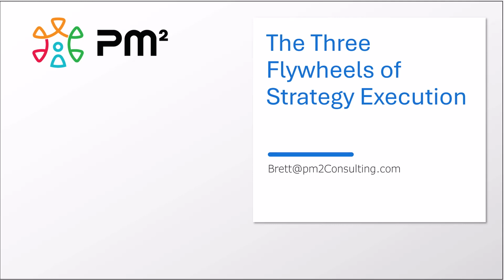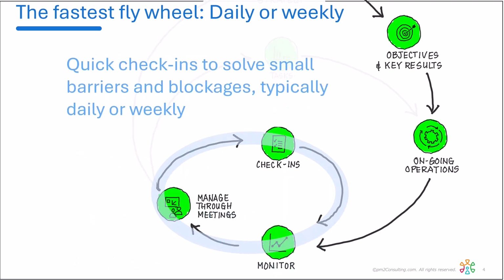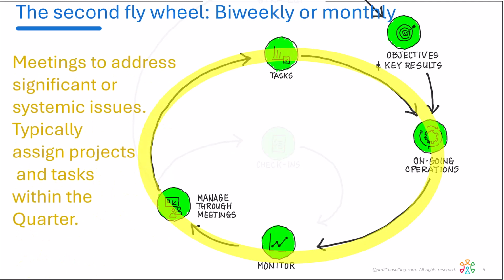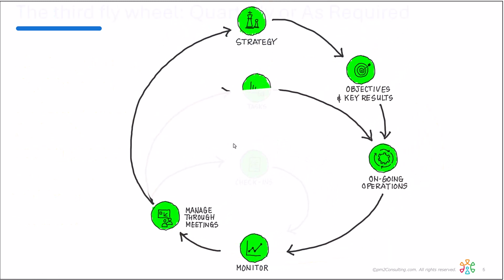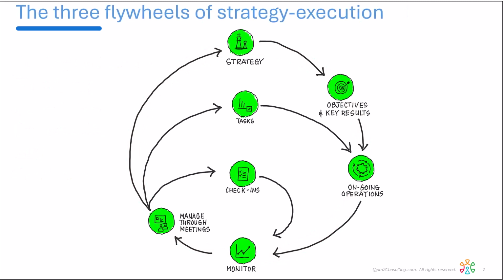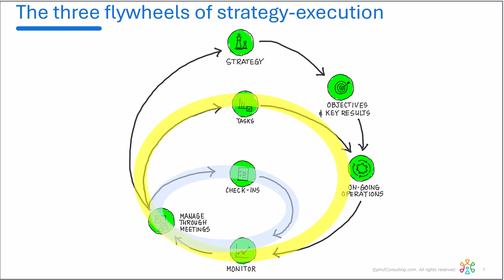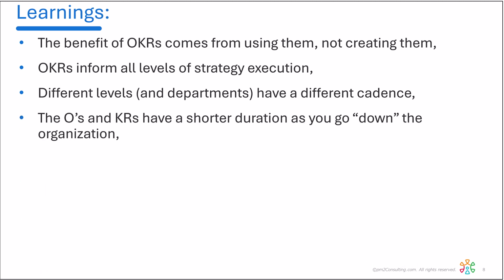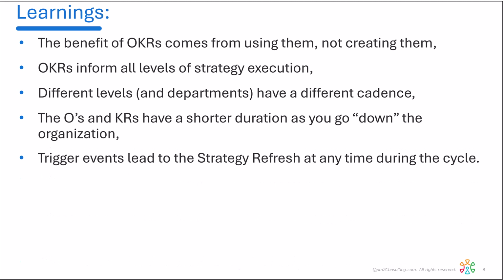The Three Flywheels of Strategy Execution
OKRs power strategy execution at all levels of the organization through three primary flywheels. This video walks you through those concepts.